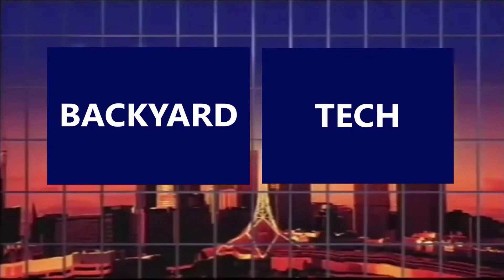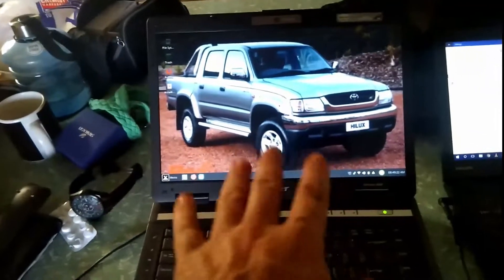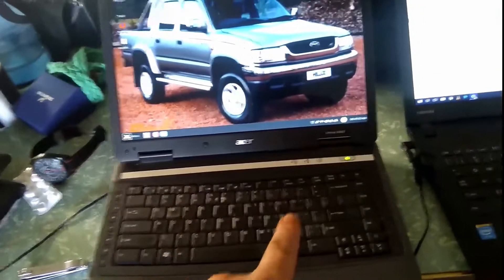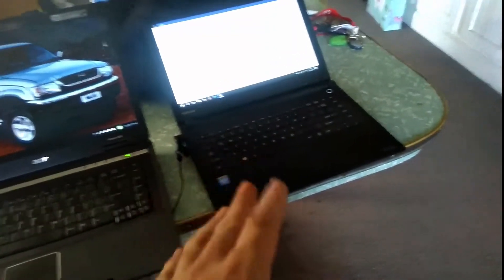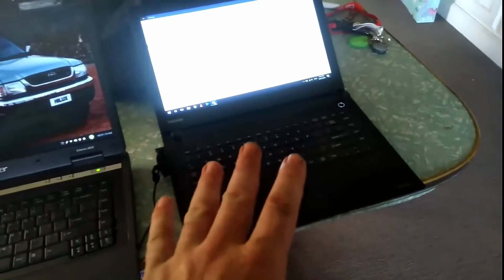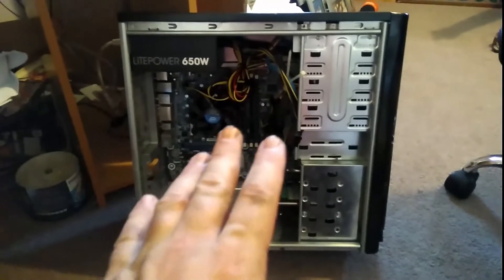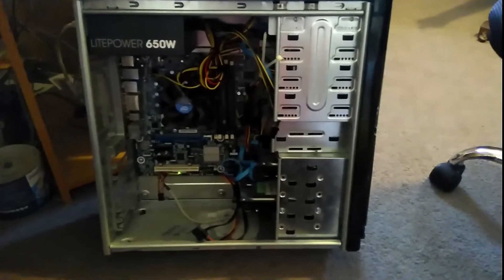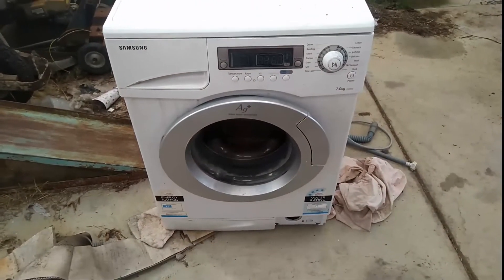Last Friday's Projects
Here are the projects I had to do last Friday while in Bendigo